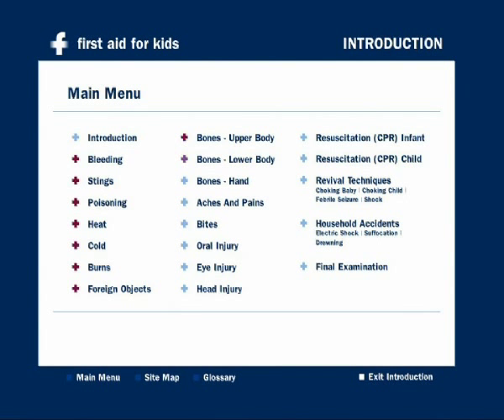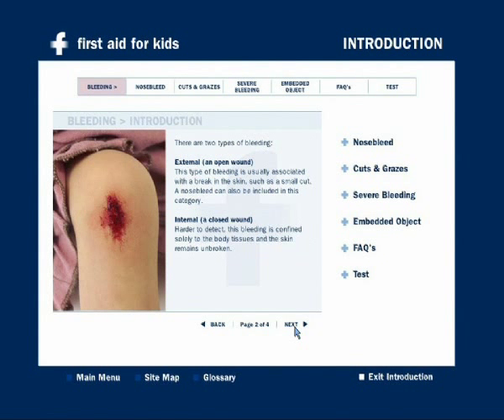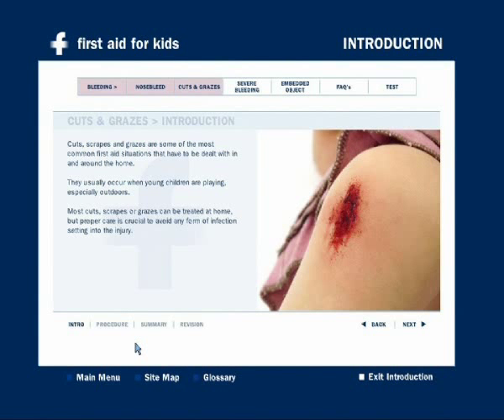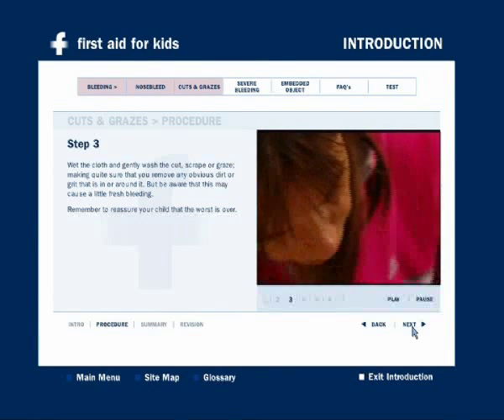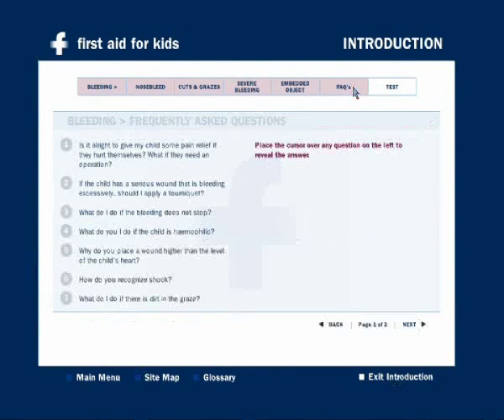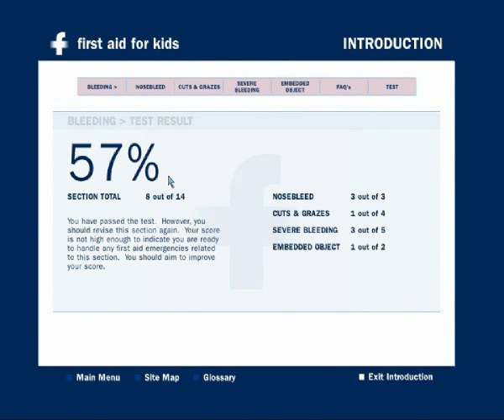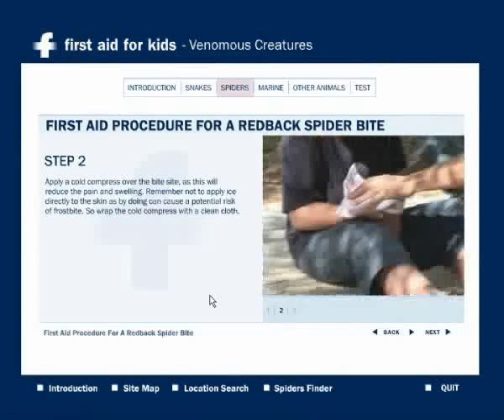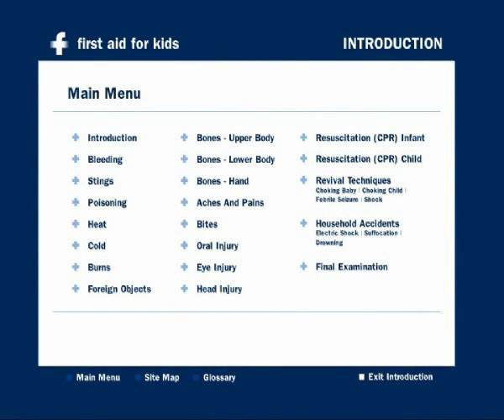First Aid for Kids Demo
Developed in conjunction with some of the worlds leading first aid and paediatric specialists, First Aid for Kids is an exciting and innovative complete first aid course presented either on an interactive CD-ROM or, for Australia only, a new 90min DVD.

    * Learn first aid in the convenience of your own home
    * Refresh your first aid skills at your own pace
    * Review, refresh and learn as often as you like
    * All aspects of basic first aid are covered
    * As comprehensive as a traditional face-to-face first aid course
    * Interactive 'hands on' exercises to practice and test skills
    * A very cost effective way of learning this vital life saving skill, especially relevant considering the current global economic downturn